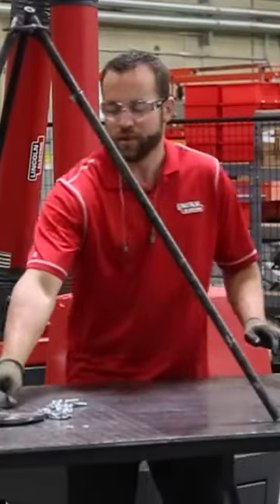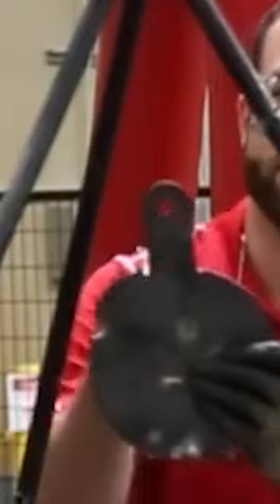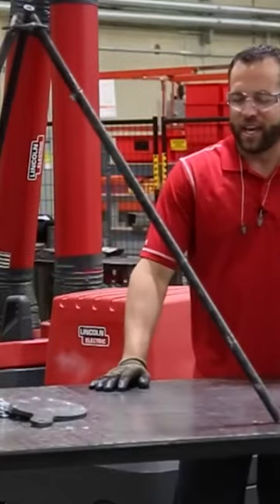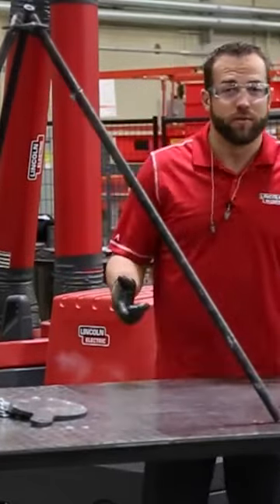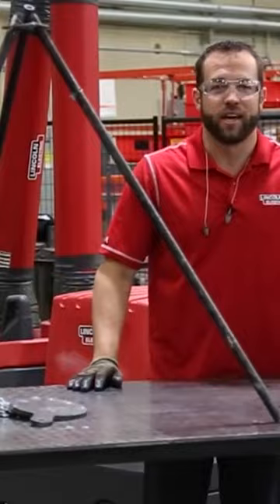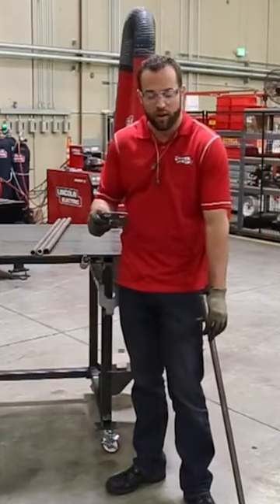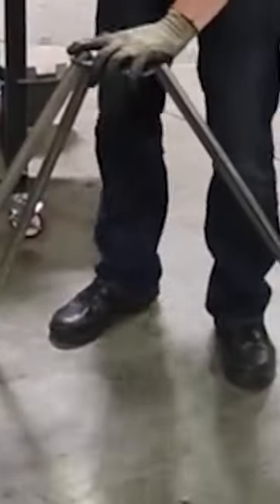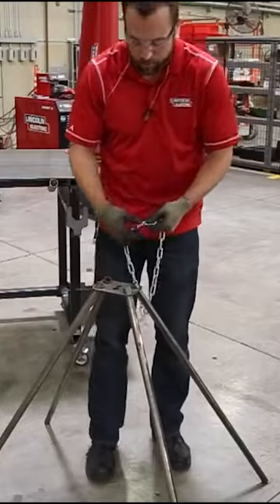S-2: Episode 3 Part 1 Design Cut Build Portable shooting target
Design Cut Build Step-by-step walkthrough – How to fabricate a portable shooting target. S2 Episode 3 part 1. For this design we used the Torchmate 4800 at 105 amps. This one was tricky!